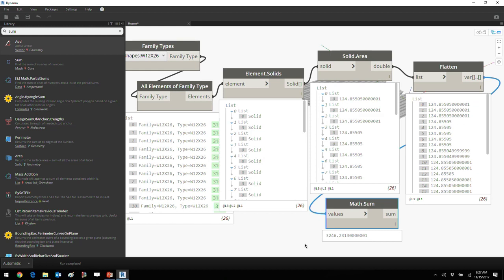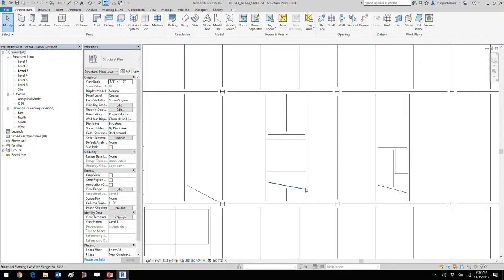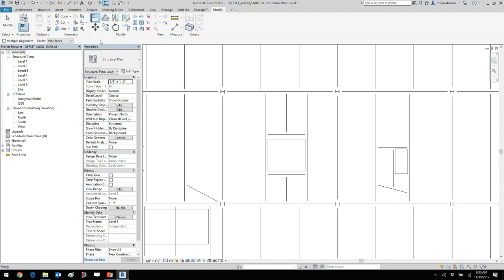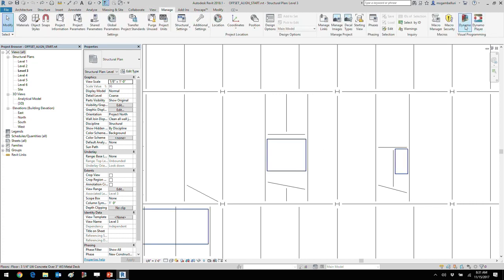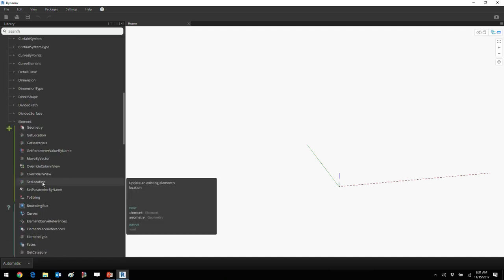Dynamo for Structure 06